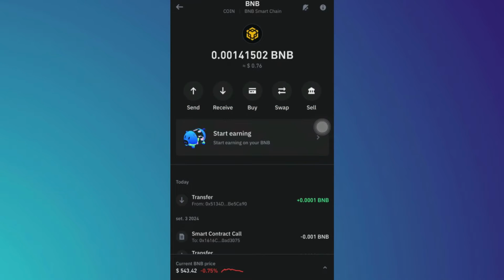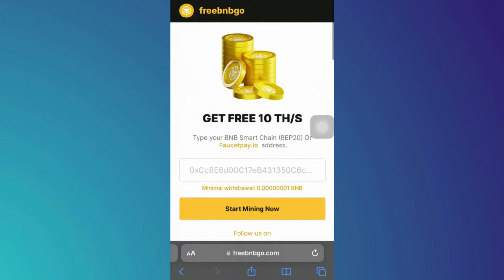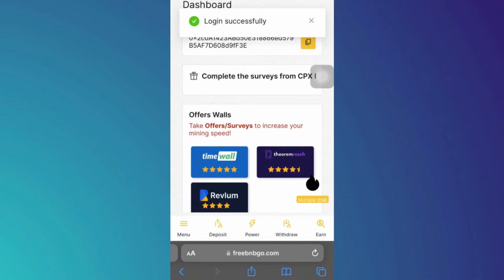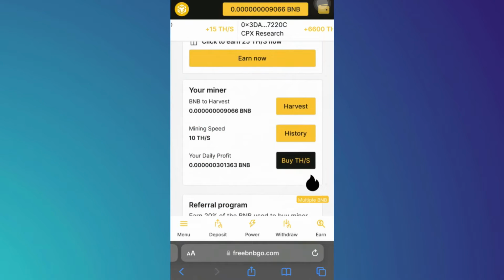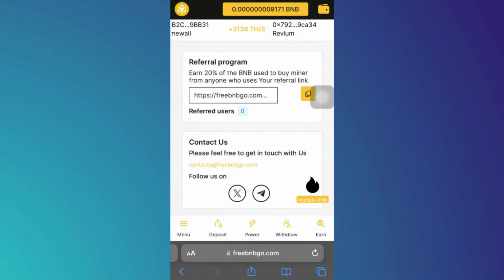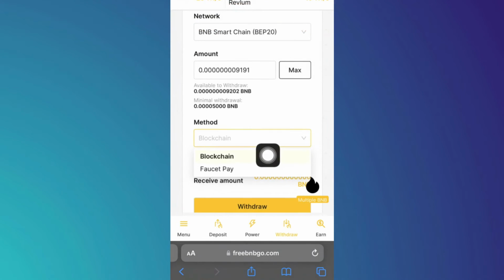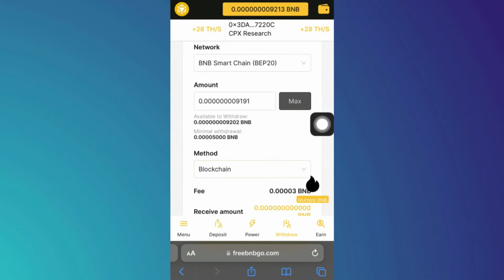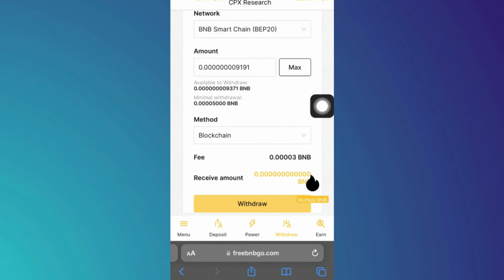How to Earn Free BNB in Trust Wallet | $1000 Free BNB in 5 Seconds [Simple Guide 2025]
How to Earn Free BNB in Trust Wallet | $1000 Free BNB in 5 Seconds [Simple Guide 2024]

Looking to earn free BNB instantly? This simple guide shows you how to claim up to $1000 worth of BNB in Trust Wallet in just 5 seconds! Perfect for beginners and crypto enthusiasts. Follow these easy steps to start earning free Binance Coin today.